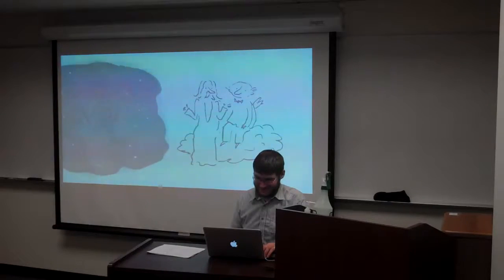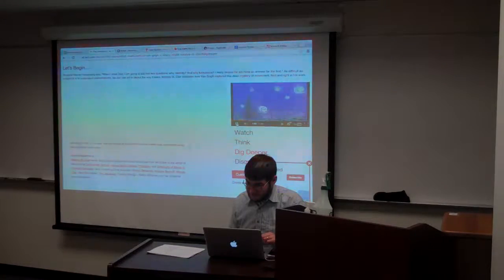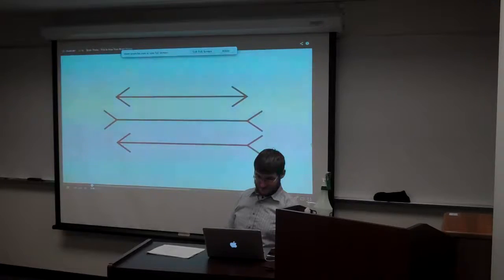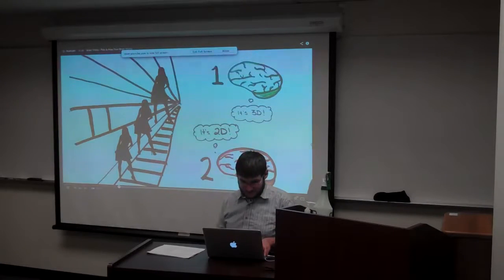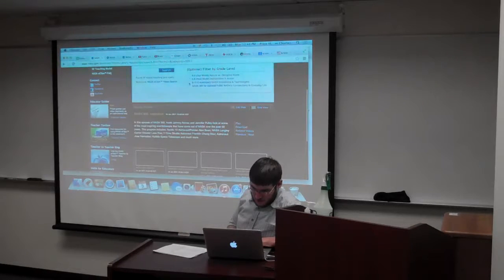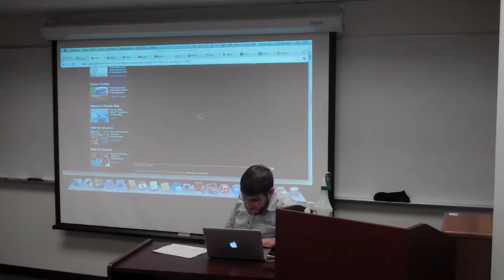Using online video resources and vocabulary profilers in ESL courses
Presentation/workshop given by Bill Price on 11/3/2014 at the University of Pittsburgh English Language Institute.